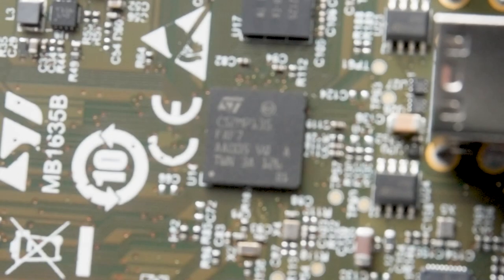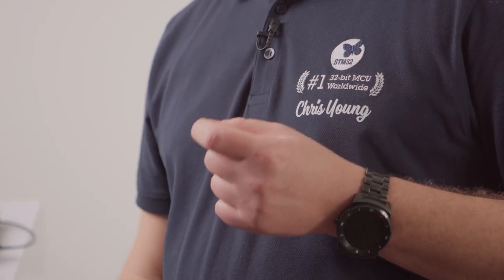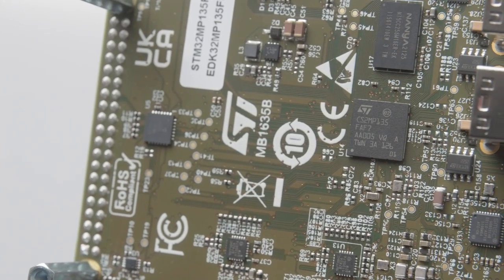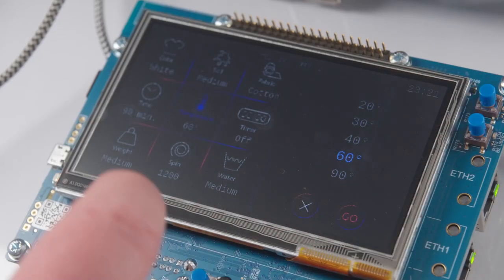ST Marlow, Discover our newest and most cost effective industrial grade MPU: the STM32MP13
This video is part of our new playlist on YT: STM32 Innovation Live 2023.